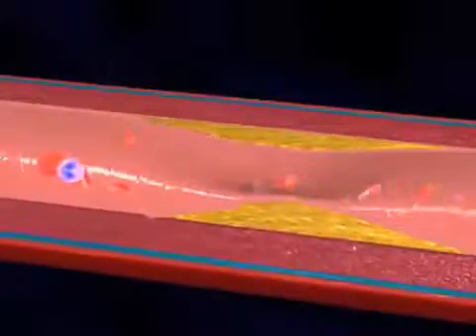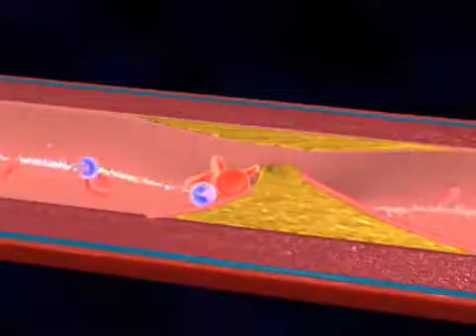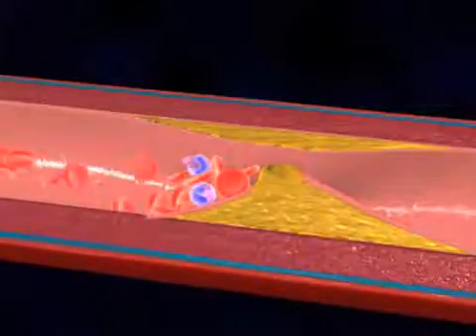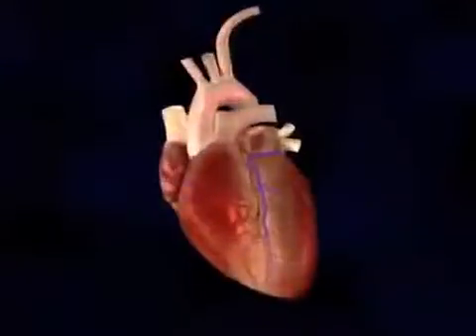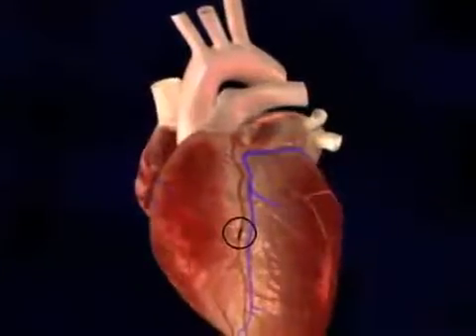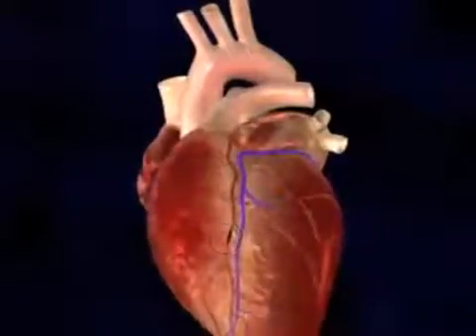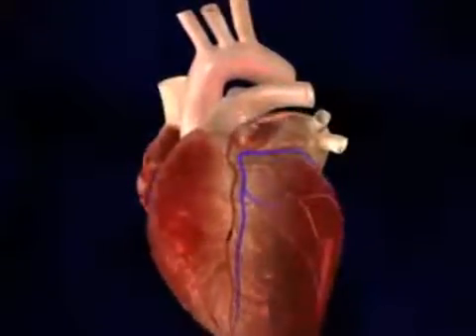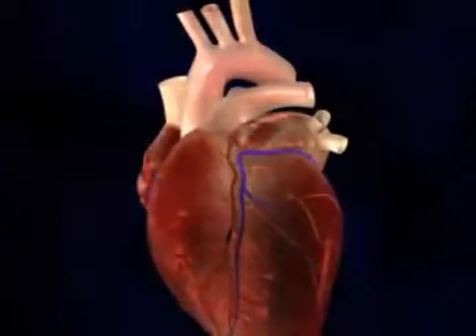Myocardial Infarction Heart Attack Understanding Disease Cardiovascular Medicine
MEDICAL